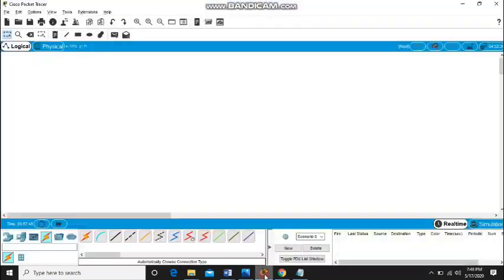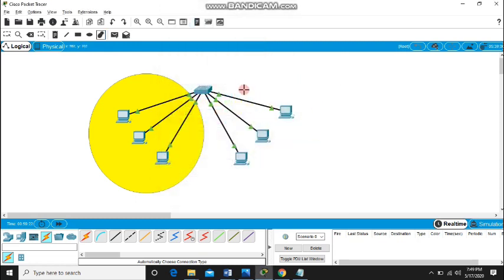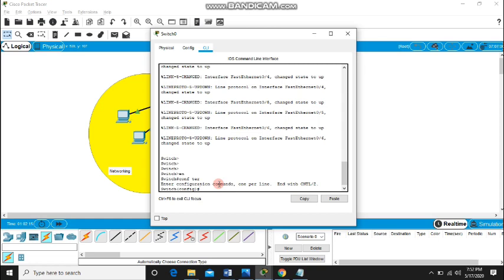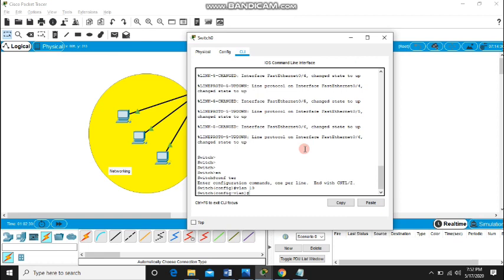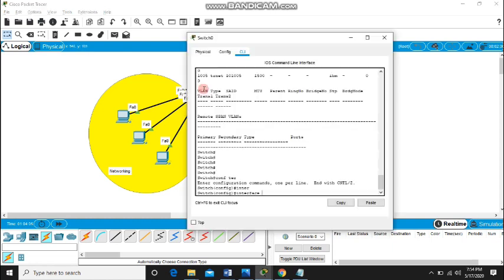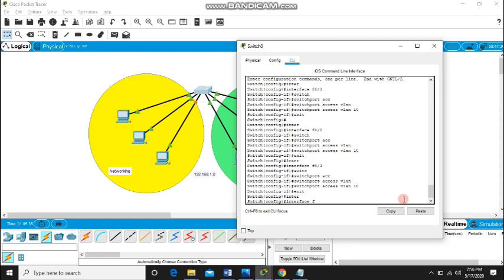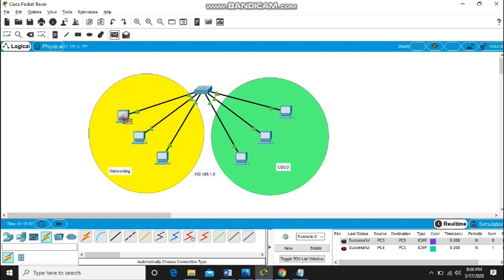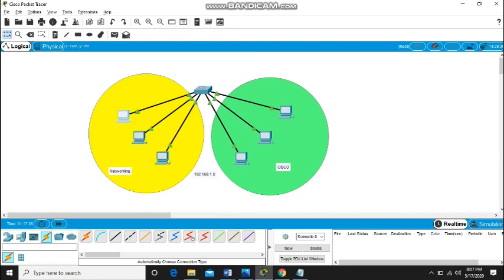What is VLAN (Virtual LAN)? Advantage of VLAN.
VLAN configuration explanation using Cisco packet tracer. Its clearly explain the concept behind Virtual LAN configuration and also the advantage of VLAN technology used in the real time scenario.